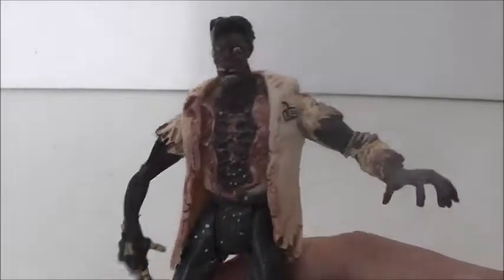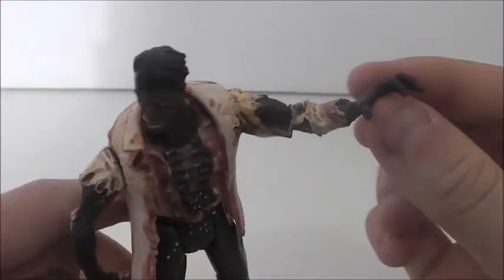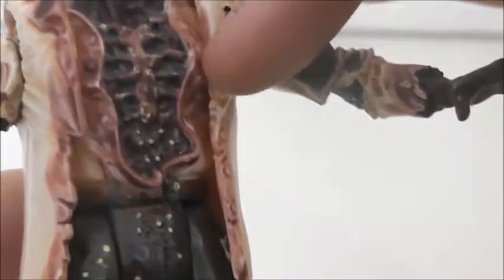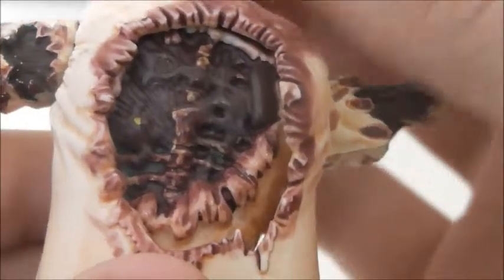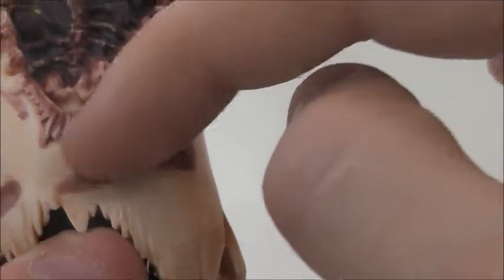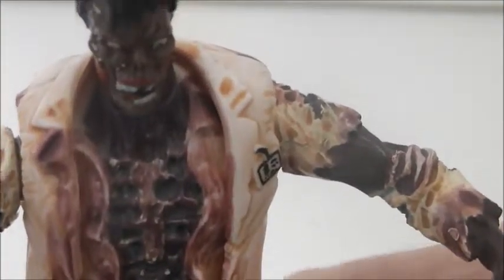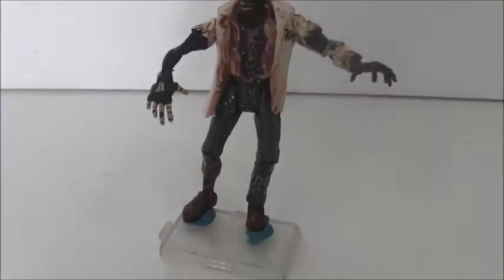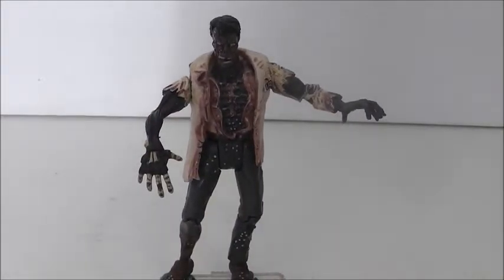Resdent Evil zombie figure review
Requested by TheAngrySquad. Honestly I don't know a while lot about  Resdent Evil.